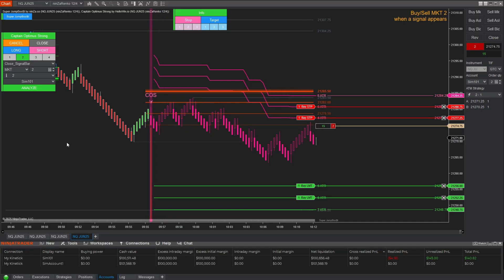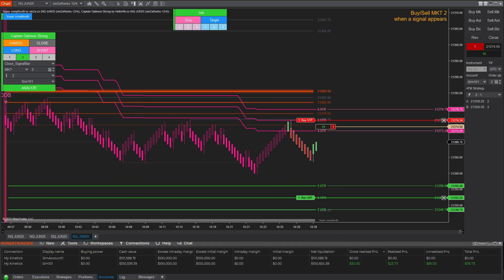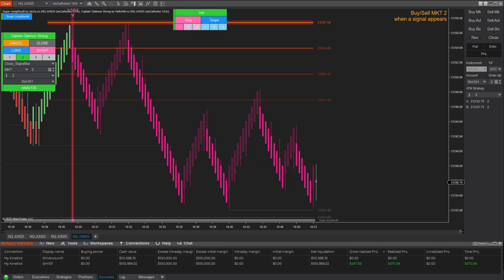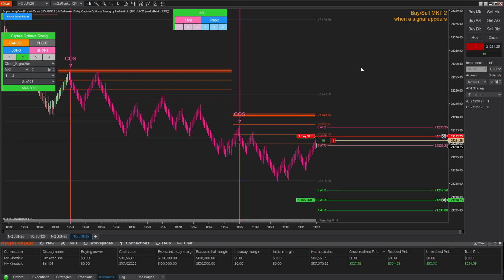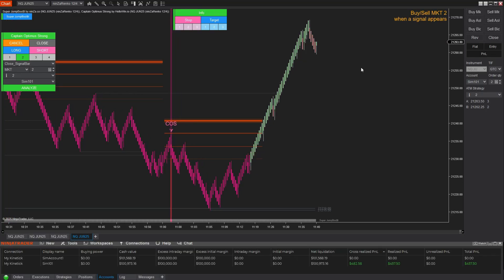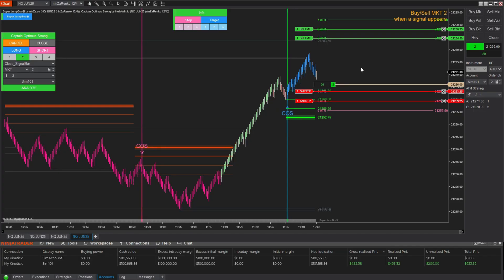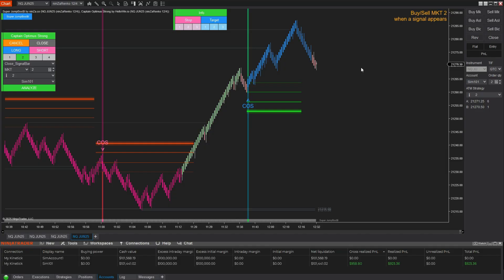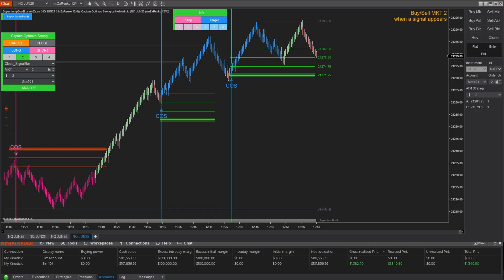[Ninjatrader 8] ATR-TradeShield: Automatically set & trail Stops... based on ATR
In this video, we showcase how to intelligently manage your Stops and Targets using the brand-new ATR-TradeShield tool — will be released this week!

Paired with our automated setup powered by Captain Optimus Strong and Super JumpBoo$t, this combo gives you the edge to trade smarter, not harder.

💡 Learn how dynamic ATR-based levels adapt to real-time market conditions and how you can auto-manage up to 3 Stop/Target tiers effortlessly — perfect for both discretionary and automated strategies.